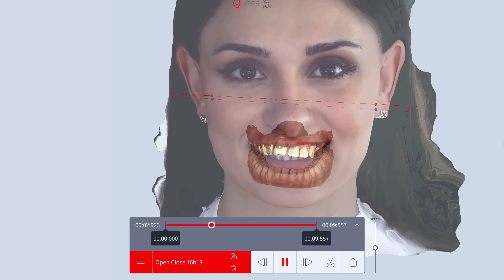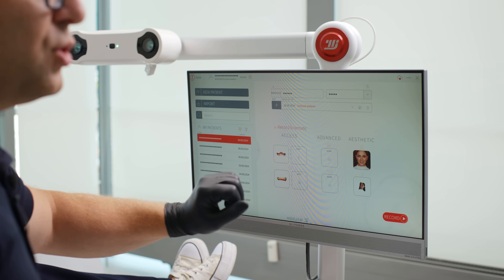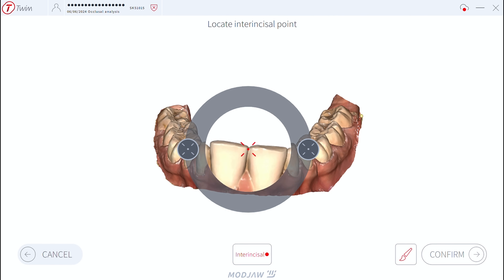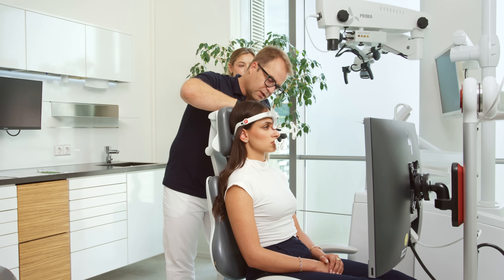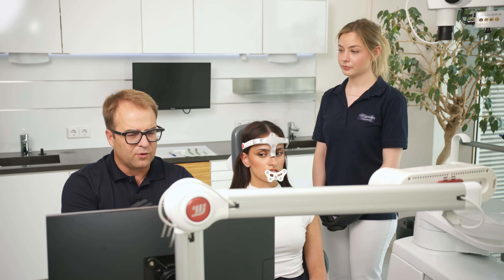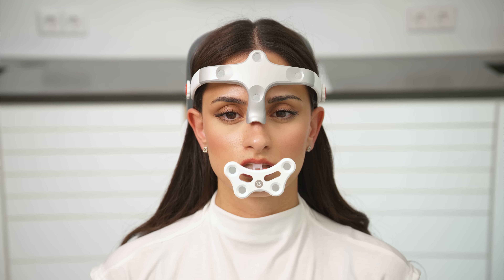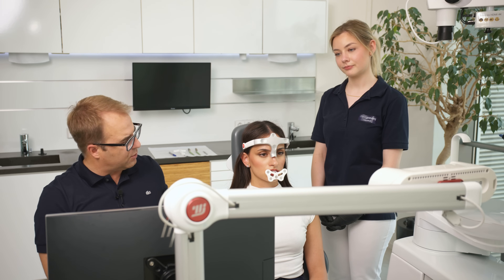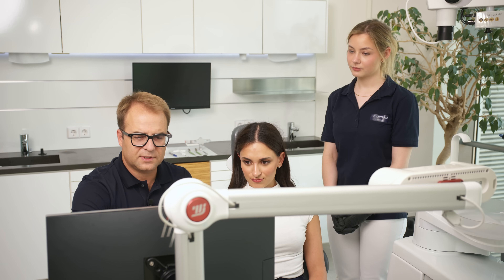How to Perform Jaw Motion Tracking with MODJAW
In this video, we explore the importance of jaw motion tracking in digital dentistry and how MODJAW can help you capture accurate, patient-specific occlusal dynamics, acting as a perfect digital facebow. By observing and analysing your patient's real jaw movements, you can gain deeper insight into your patient's natural movements, such as chewing, speaking and grinding, leading to more accurate diagnosis and treatment outcomes.

Chapters:
00:00 Introduction to Jaw Motion Tracking
1:37 MODJAW Calibration and Setup
5:26 Bite Check and Motion Recording
8:49 Post-Recording Checks and System Wrap-Up
9:27 Showing the Movements in the MODJAW Software
10:26 The Benefits of MODJAW Analysis